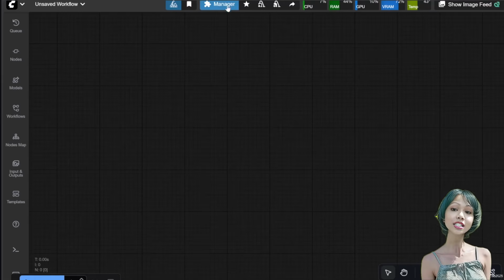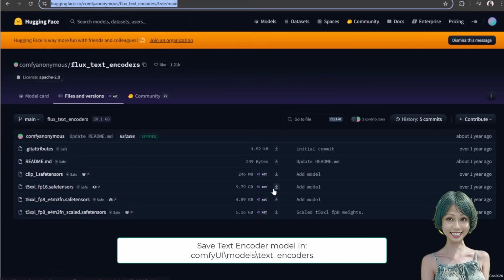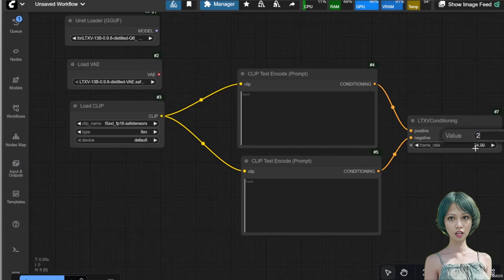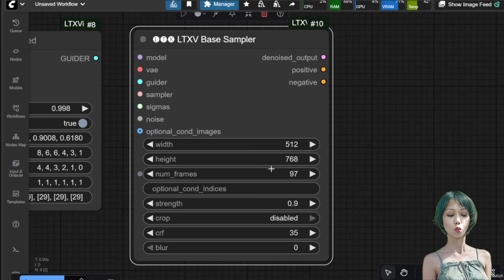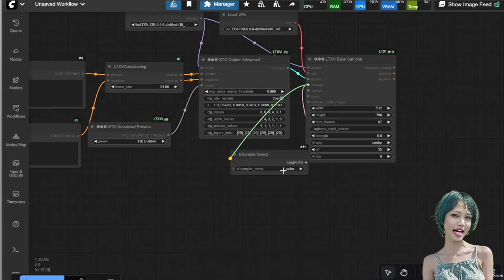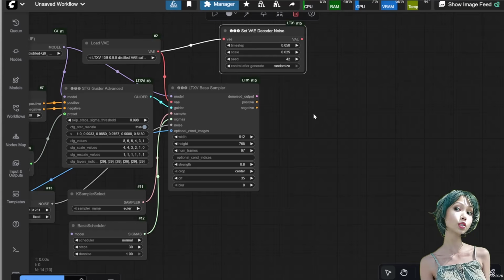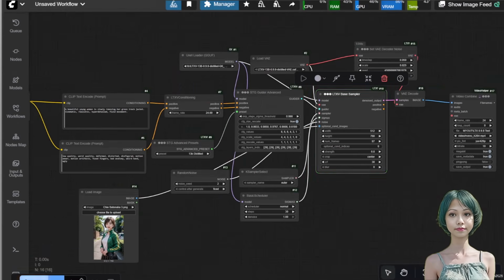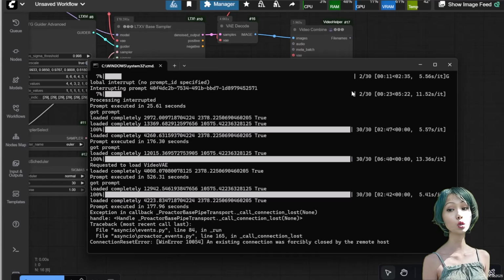FAST AI Video Generation (LTX 0.9.8 GGUF) on ComfyUI | Beginner Friendly Tutorial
Hello Guys, welcome back with me Caocao2025!

In this beginner-friendly tutorial, we dive into the lightning-fast world of LTX 0.9.8 for AI video generation using ComfyUI. While newer models like Wan 2.1 might offer higher quality, LTX 0.9.8 shines in speed, especially when using the efficient GGUF 13B distilled model. This makes it perfect for specific use cases where rapid prototyping is key!

I'll walk you through the complete workflow step-by-step:

🛠️ Workflow Overview
1. Custom Nodes: Installing ComfyUI LTX Video and ComfyUI GGUF.
2. Model Setup: Downloading and placing the Checkpoint, VAE, and Text Encoder (T5XXL).
3. The Core Workflow:
- Loading all models using unet loader GGUF, Load VAE, and Load CLIP (LTXV type).
- Setting up prompts with the LTXV Conditioning node to blend prompt and framerate.
- Implementing Spatio-Temporal Guidance (STG) using the STG Guider Advanced and STG Advanced preset nodes.
- The LTXV Base Sampler for the I2V/T2V generation process.
- Using the KSampler Select (Euler) and Basic scheduler (Normal with 30 steps).
- Adding final touches with set VAE decoder noise and VAE Decode.

⚡️ Performance Note
All video examples and processing were done using an RTX 4060 Ti 16 GB of VRAM. We compare LTX's impressive speed (97 frames in 177 seconds) against the Wan 2.1 Light Speed model to see why LTX still has a place in your workflow!

See you again on the next episode and have a nice day!

🔗 Important Links
Custom Nodes & Models: